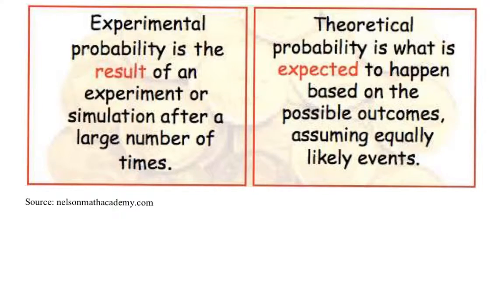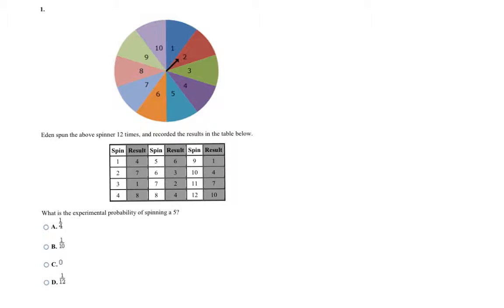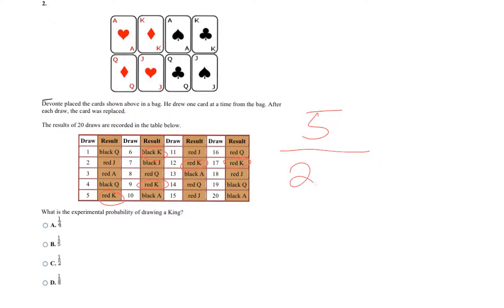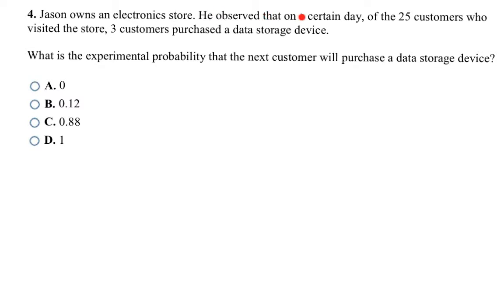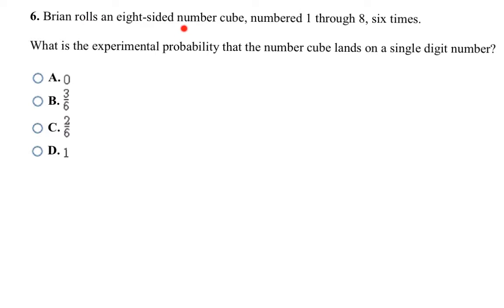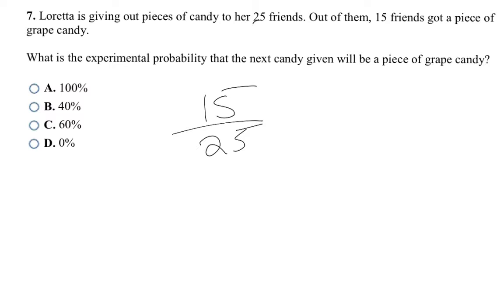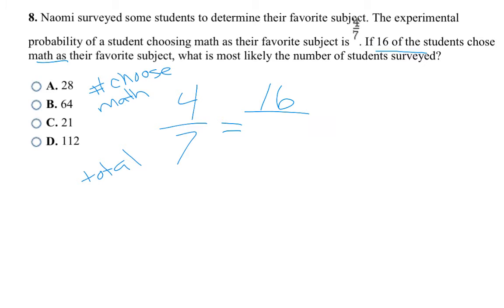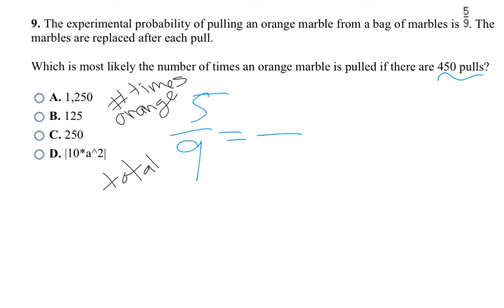8th Grade : OAS Standard PA.D.2.1 : Experimental Probability